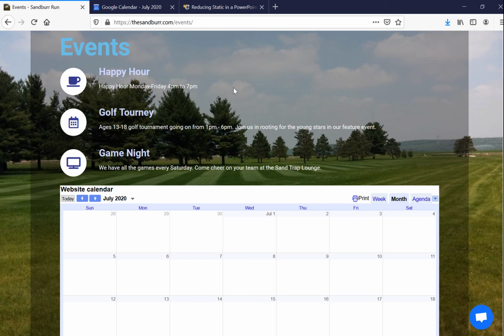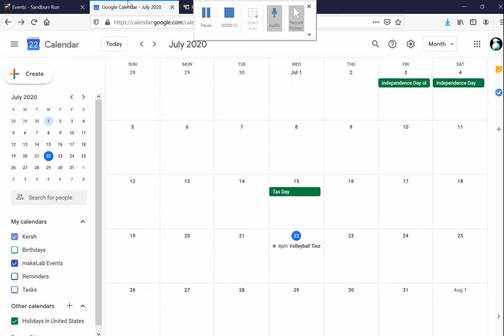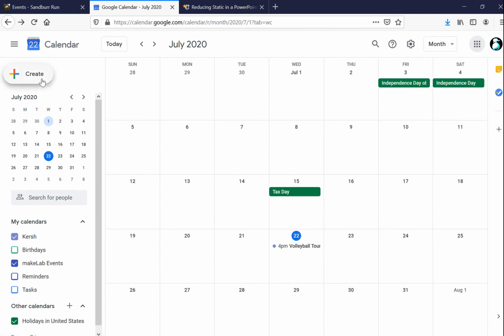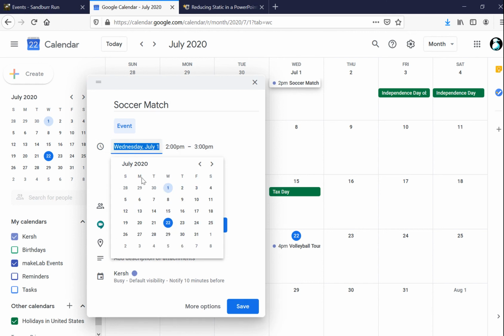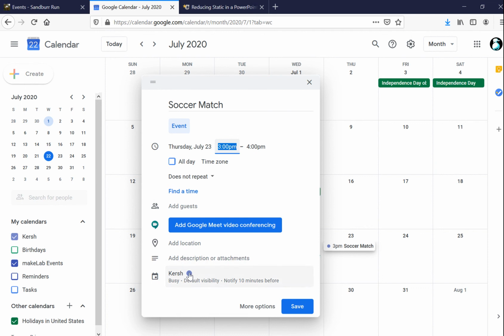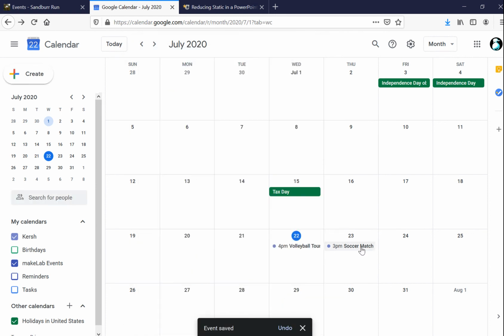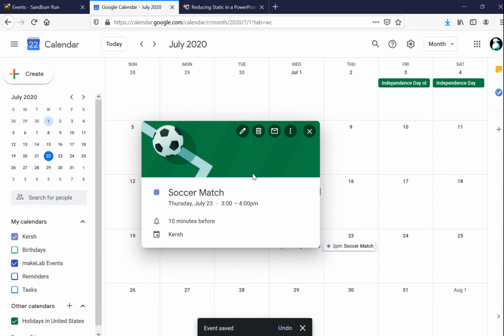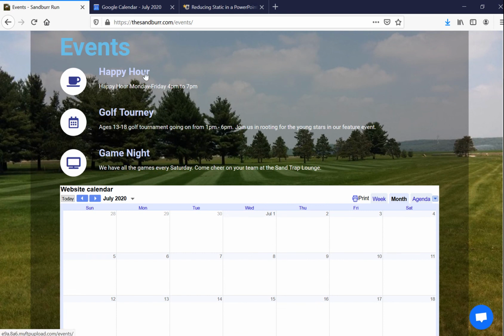Adding new events to your word press calendar using google calendars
I made this tutorial to guide you through the process of adding an event to your already linked word press calendar using your google account.